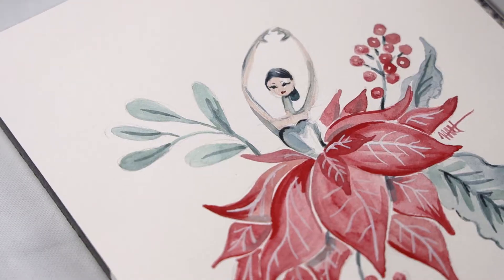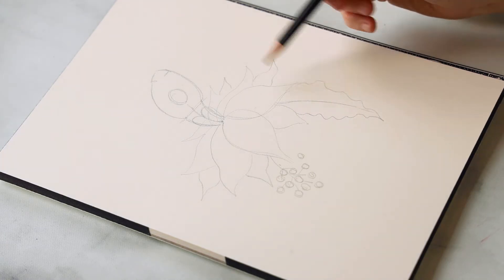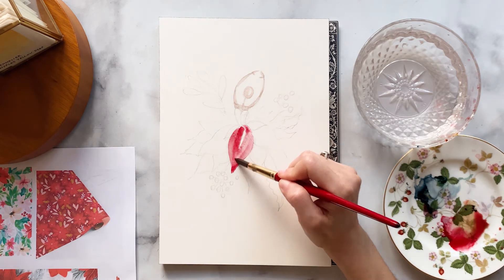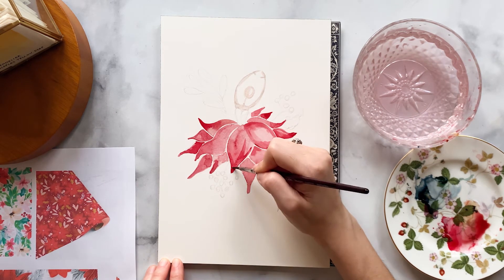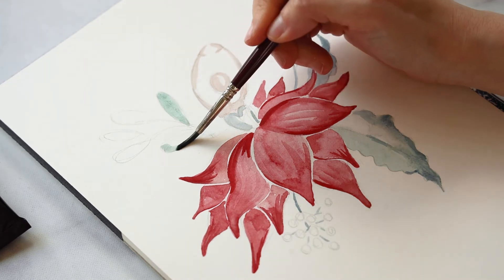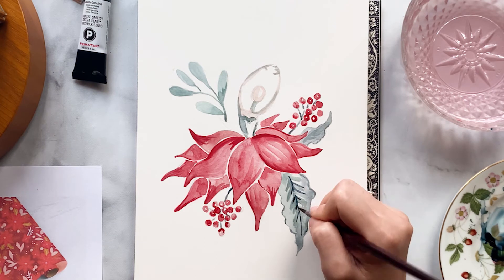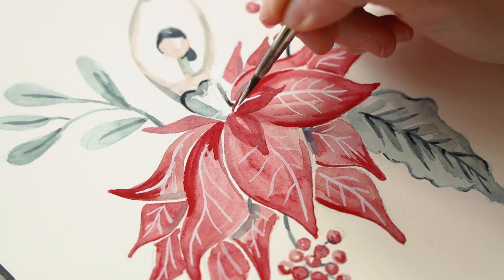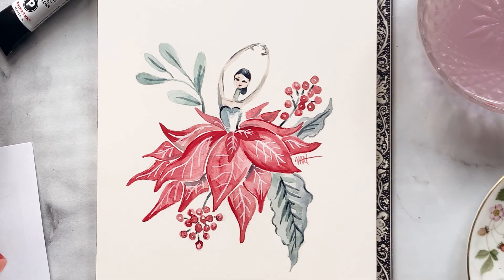A twist on holiday watercolor florals (How to paint poinsettias)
Today I'm taking you through a fun watercolor tutorial for how to make a festive Poinsettia Ballerina. This artwork is perfect if you're looking for ideas for holiday card or gift ideas for friends. All you'll need is a few watercolor colors and a tube of white gouache for this one so prepare to have lots of fun!

Xo,
Margot

CHAPTERS

00:00 Intro
00:15 Sketching
01:11 Colors
01:28 Painting
06:19 Conclusion

SUPPLIES LIST

--- Paint ---

My name is Margot and I am a designer and dancer living in New Jersey. I started Pointebrush as a side project and outlet for me to hone my skills as an illustrator and painter. Ballet and dance have long been a passion for me and as a dancer myself, I think it brings another dimension altogether when the artist understands the movements and technique require in order to perform the movements that look so beautiful to audiences.

I graduated from Parsons School of Design with a degree in Communication Design and went on to work at several large design firms before starting my own design business. As a child, I studied ballet but decided that pursuing dance as a vocation was not something for me. Many years later, I have returned to dancing ballet recreationally and incorporate my inspiration into the many paintings and sketches I share online and on social media.